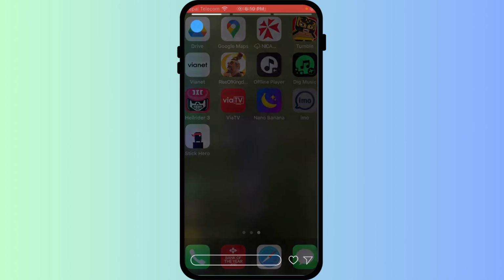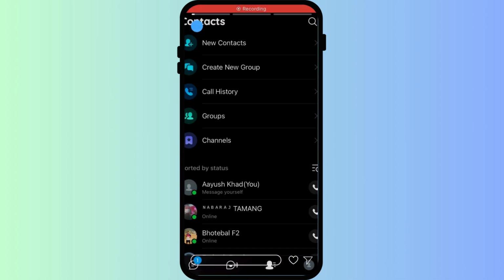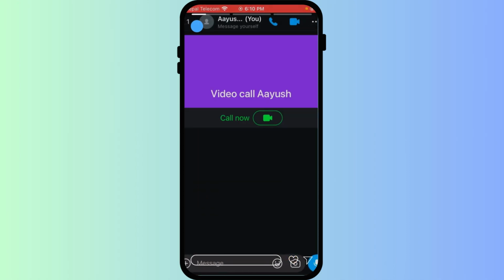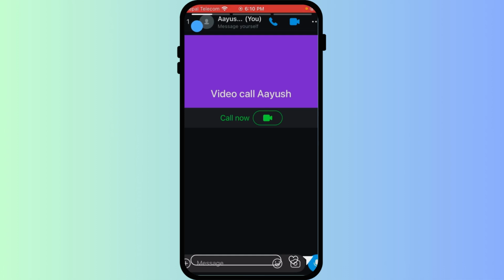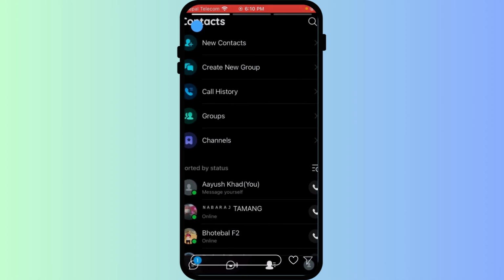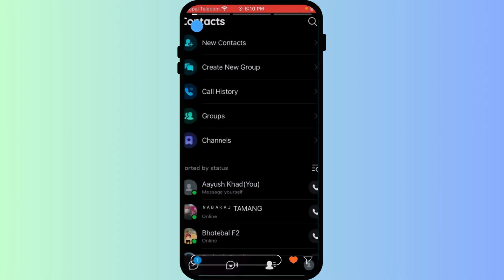How to Make a Video Call on IMO 2025?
Want to connect face-to-face with your friends and family with a high-quality video call on IMO in 2025? This video explains how to make a video call on IMO. We'll guide you through the simple process of starting a video call from a chat, allowing you to see and talk to your contacts in real time.

Making a video call is a fantastic way to connect with people around the globe. This tutorial will show you the exact steps to initiate a video call, ensuring you can see and talk to your friends and family no matter where they are.